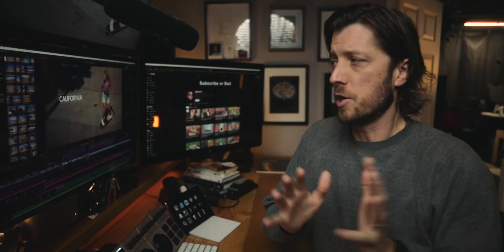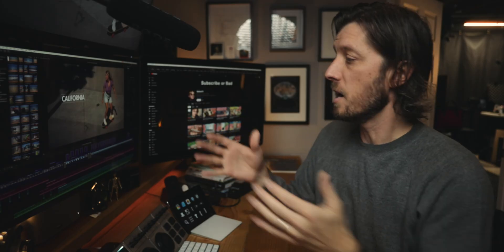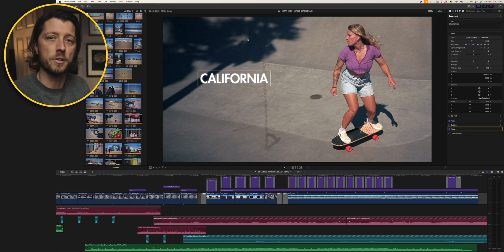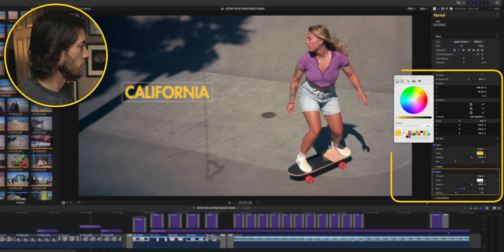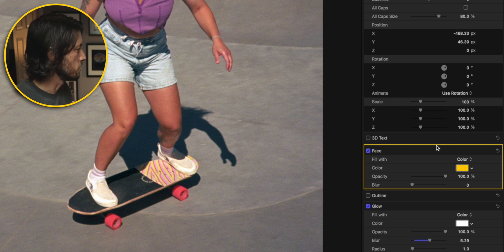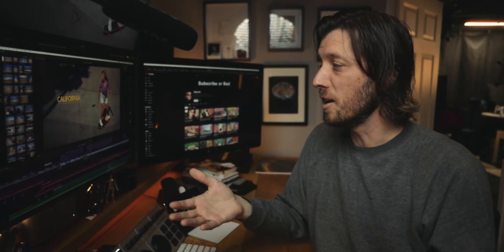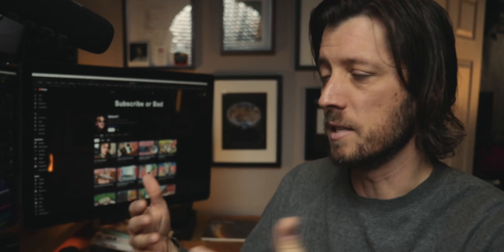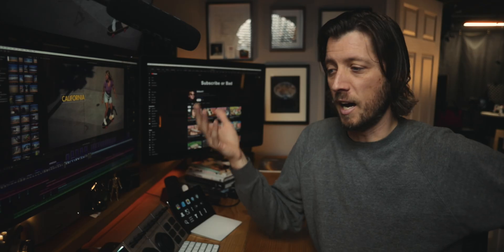10 Years in FCP - How Did I Not Know This AWESOME Tip!?! 🤯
Music For This Vid | Track Club 👉 Get a 1 month trial
Best FCP Plugins | Final Cut Bro | Save 10% with MIDLAND

I've been editing in Final Cut Pro for over ten years now. I've learned a lot of tips and tricks over the years, but it's been a while since one of those tips FLOORED me. Surprised me. Nay, delighted me.

But my buddy Kelson sent me a tip through Discord that dropped my jaw. Why? Because I've been doing it "wrong" FOR TEN YEARS! You gotta see this awesome tip...

MY VIDEO EDITING EVERY DAY CARRY:

12.9” iPad Pro
Apple Magic Keyboard
Apple Pencil T5 1TB

SEND ME STUFF:

Midland Pictures
c/o Matthew O'Brien
1441 Mall Dr Ste 100
No. 188